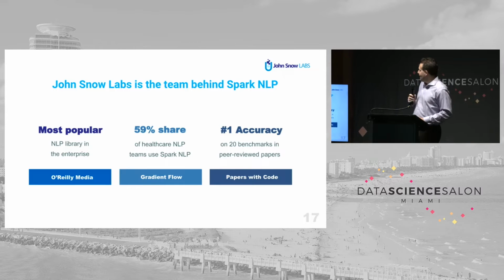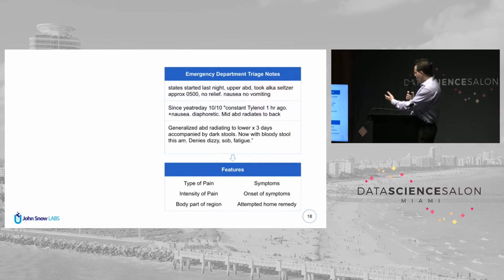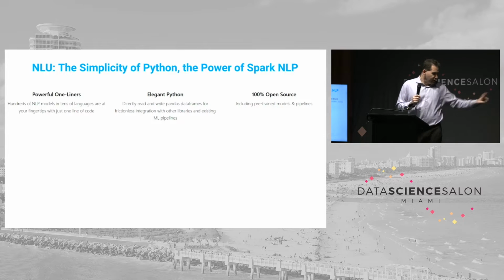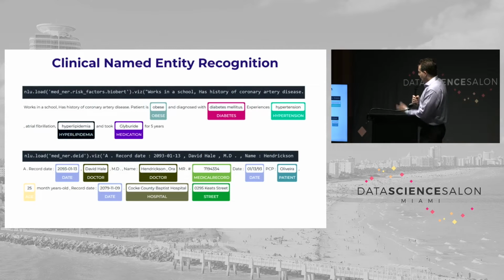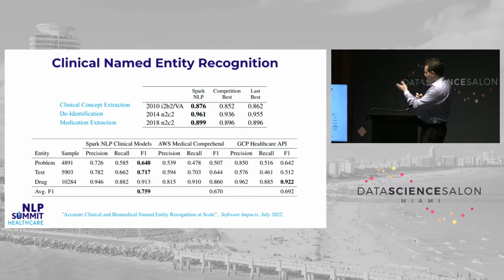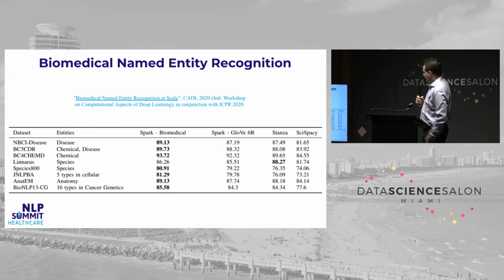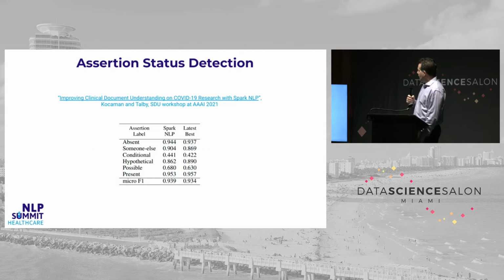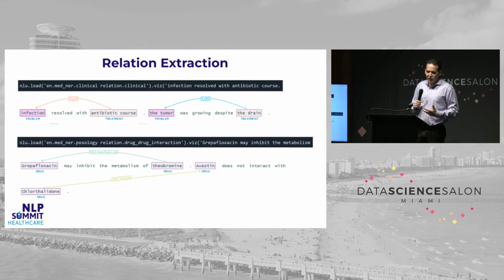State-of-the-Art Medical Text Mining in 1 Line of Code - David Talby, John Snow Labs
Don’t miss the upcoming AI, Machine Learning, and Data Science Conferences and MeetUps
Book your pass today!

Presented by David Talby, CTO at John Snow Labs

Transfer learning and deep learning unblocked new levels of accuracy for many medical natural language processing tasks. The session shares the current state-of-the-art accuracy on the most widely used healthcare NLP tasks: clinical & biomedical named entity recognition, relation extraction, assertion status (negation) detection, entity resolution (terminologies mapping), and de-identification. You'll see examples of how Spark NLP enables delivering this level of accuracy in real-world, production systems - adding privacy, tuning, scalability, and the ease of use of getting it all done with a single line of Python code.